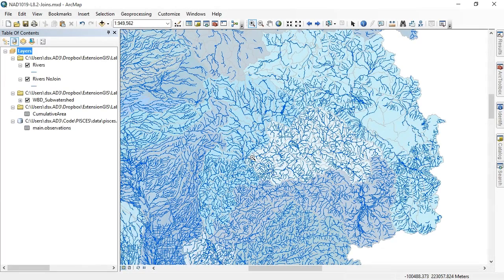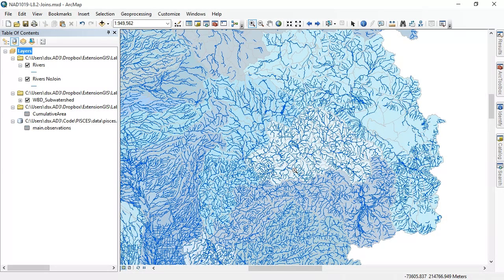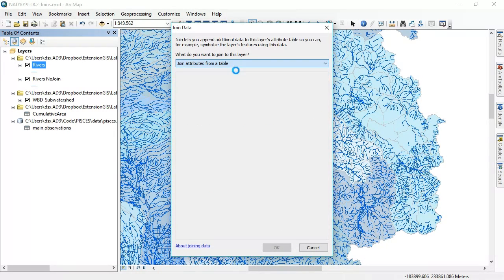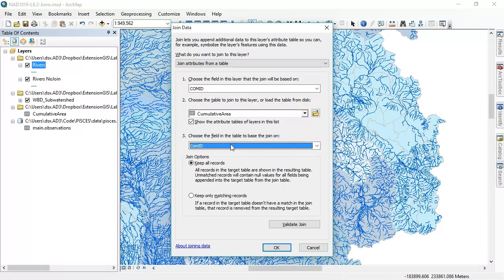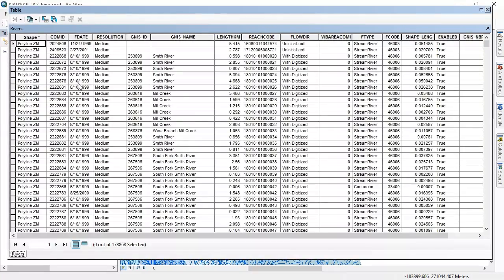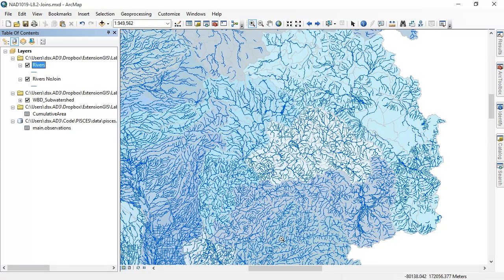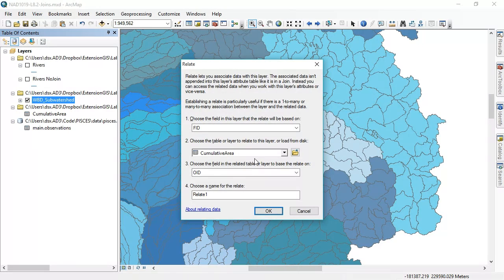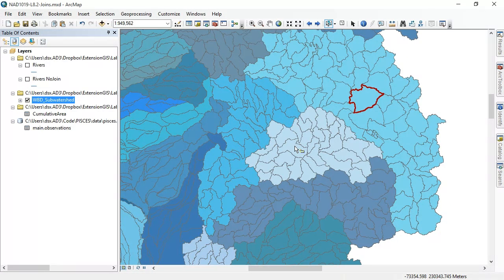Joins and Relates in ArcMap